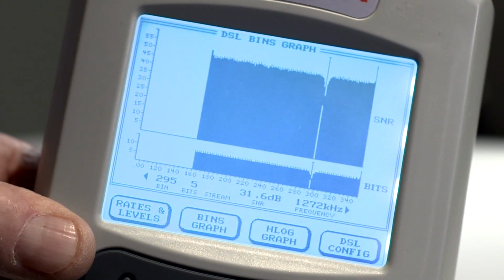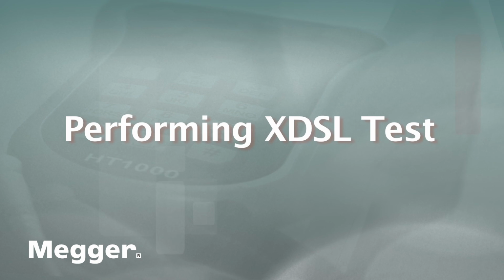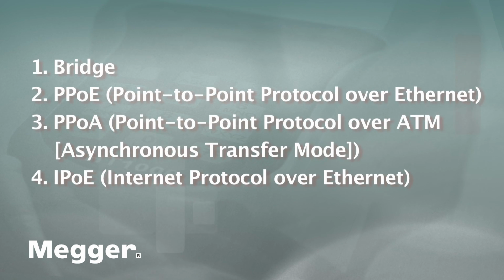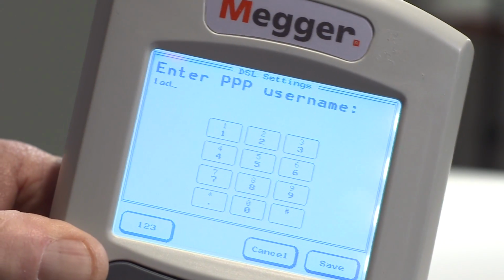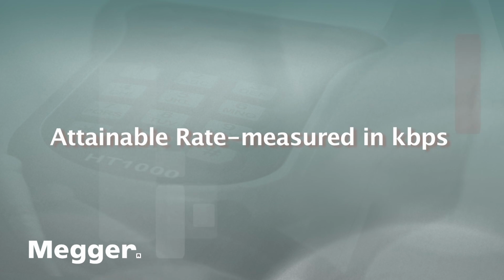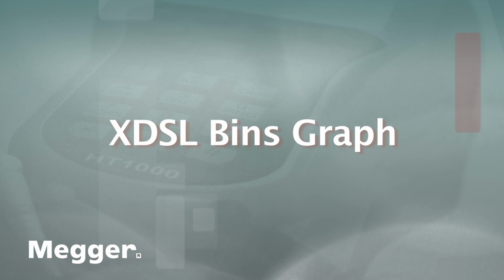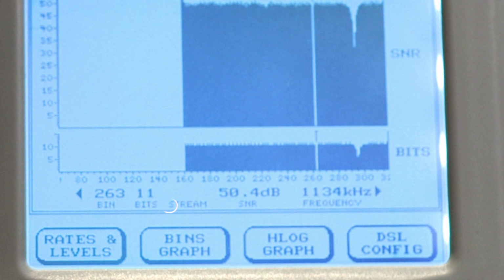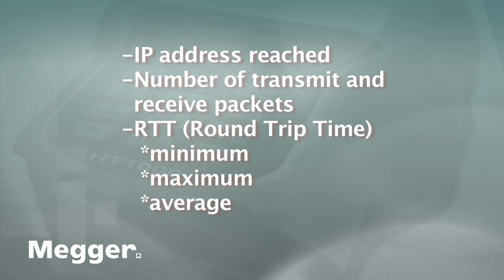22 XDSL TEST v3